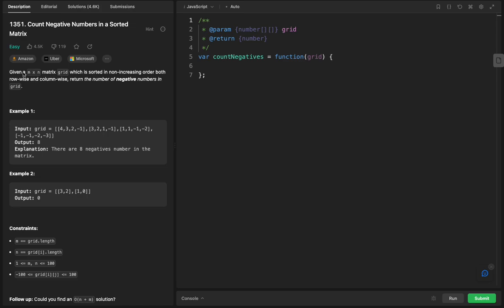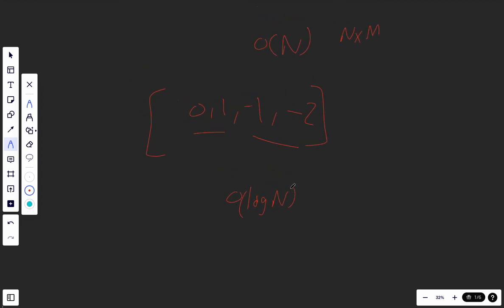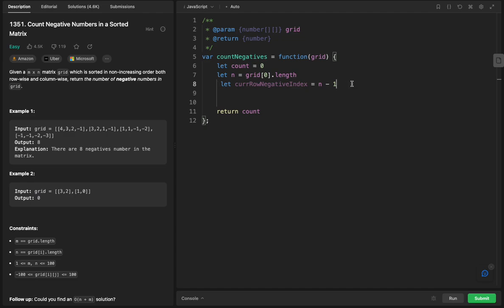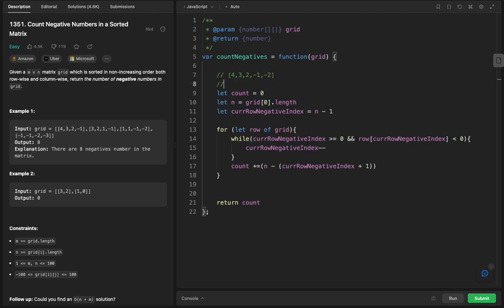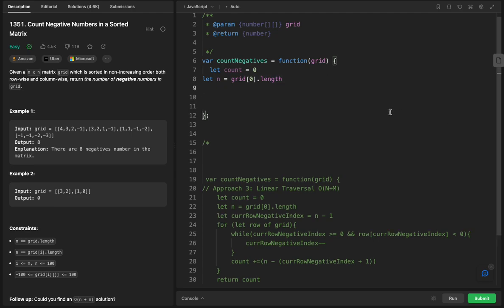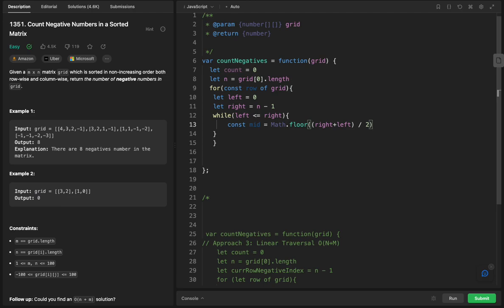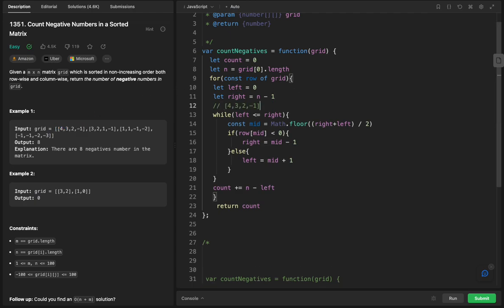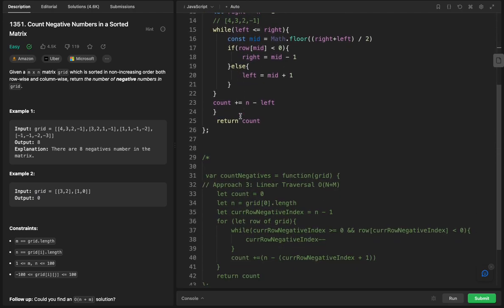Leetcode | Javascript Fundamentals | Closures & Higher-Order Functions | 2667. Create Hello World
My Solution :